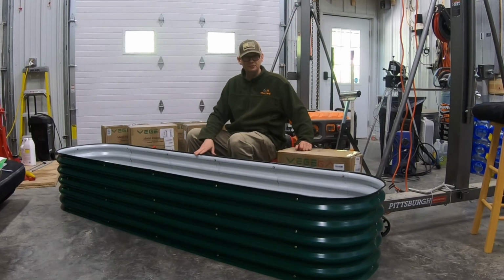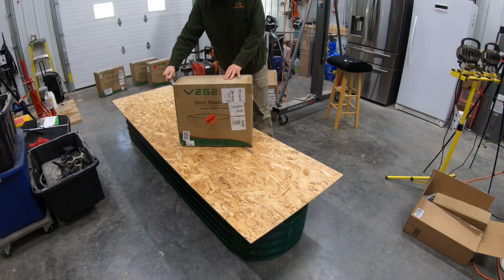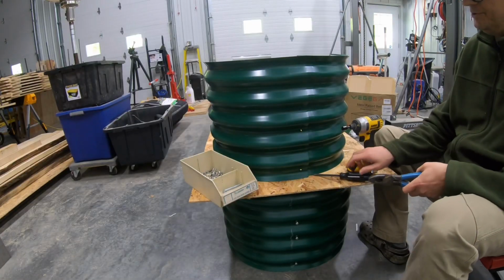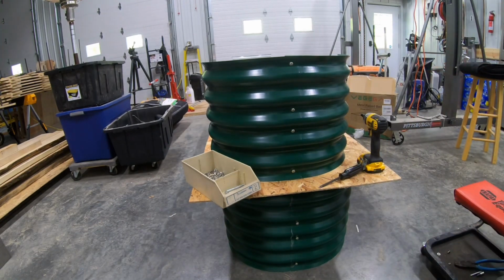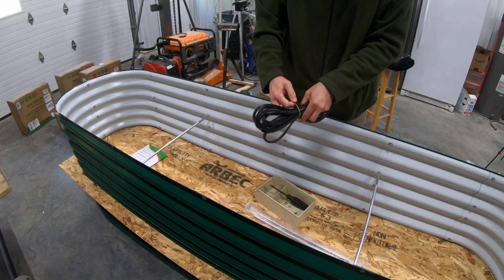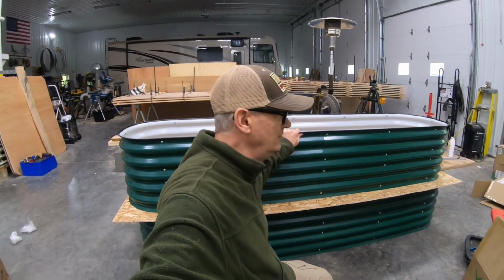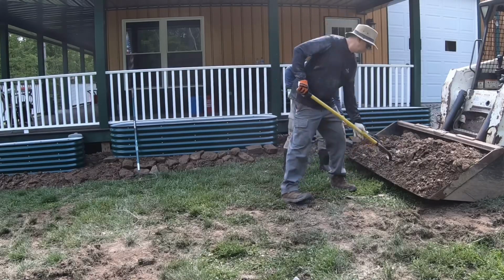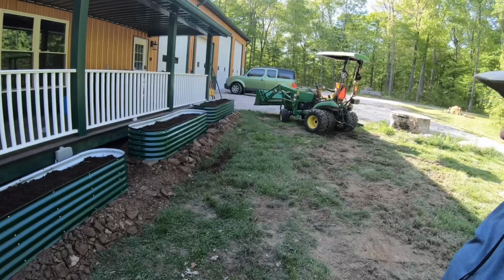Raised garden box from Amazon - full review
We bought the VEGEGA Raised Garden Bed Kit on Amazon for use as flower beds in front of our barn home. Here is our review and assembly and how we used them. We like them. They are reasonably easy to assemble and sturdy enough for use. One caution is they could be crushed if you are not careful when filling or even when weeding etc. The edges are not sturdy enough to sit or step on like a wooden box would be. All in all, these were exactly what we wanted in size and appearance as well as the price is reasonable. Time will tell if they hold up but so far, they seem great. Let us know how you like them. Have a great day and be safe!